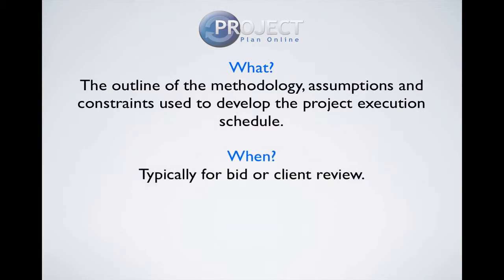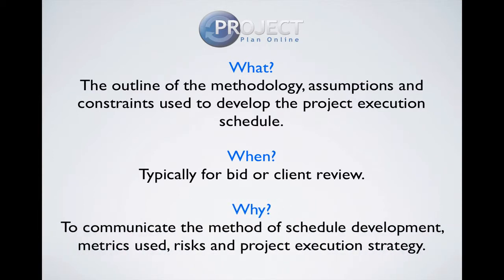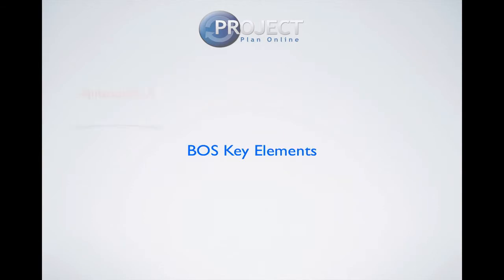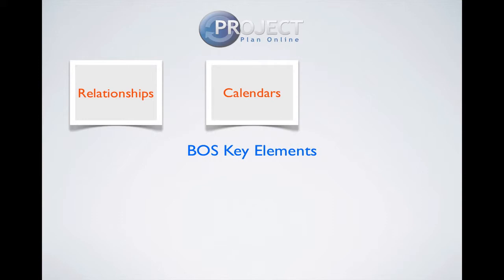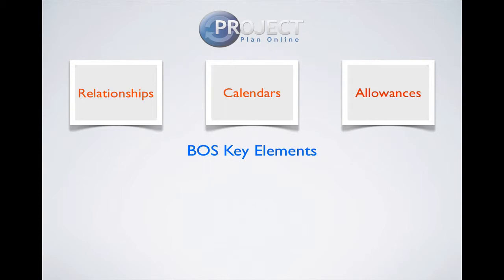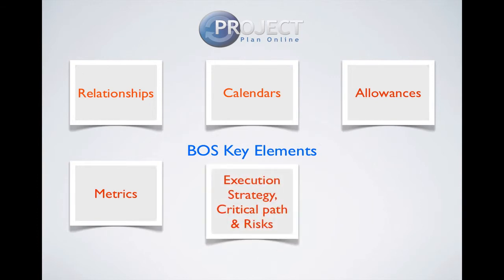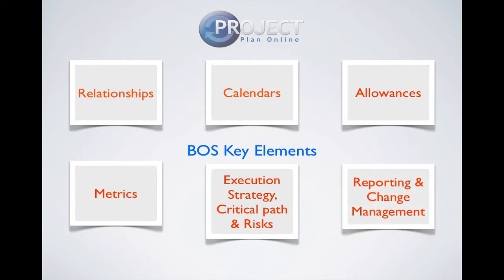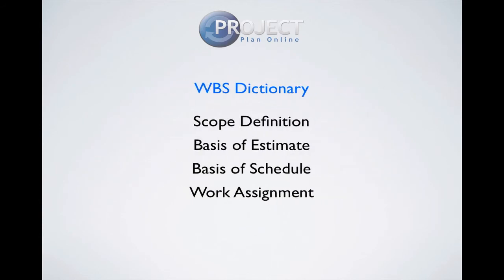Basis of Schedule - WBS Dictionary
Following on from the Basis of Estimate (BOE) video, this video explains the Basis of Schedule (BOS) and how they make up the WBS Dictionary.